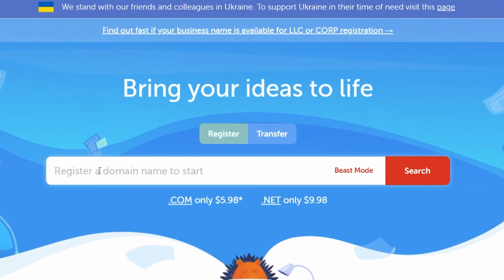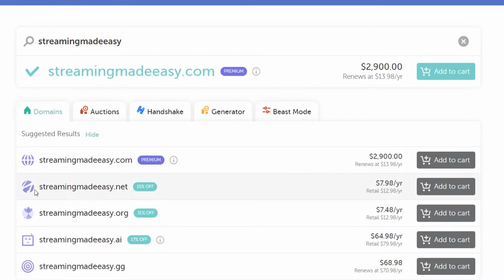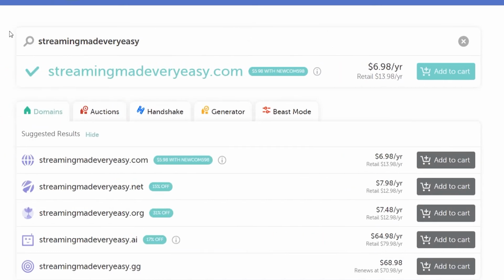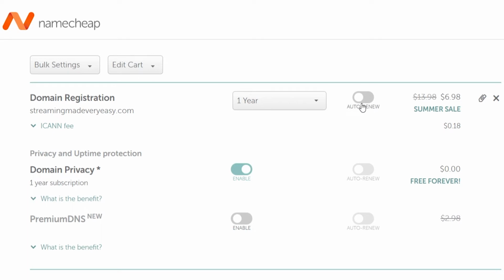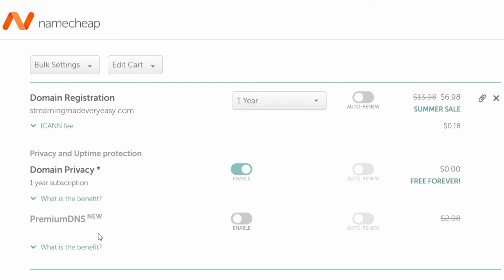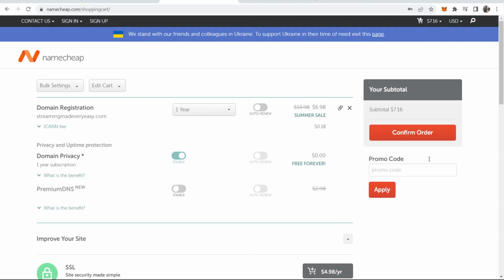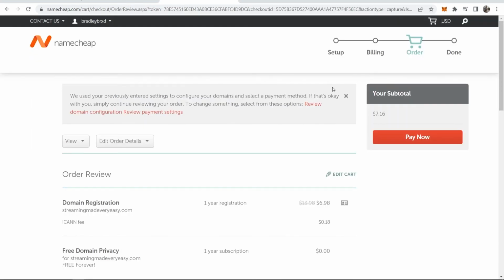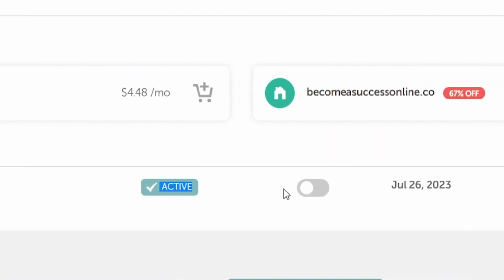How To Buy a Domain Name From Namecheap (Step By Step For Beginners)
Follow my step by step guide and buy your first domain name on Namecheap today! This video walks you though Namecheaps proccess of buying a domain. Follow this for quick concise instructions.